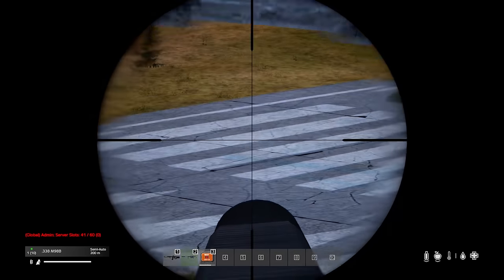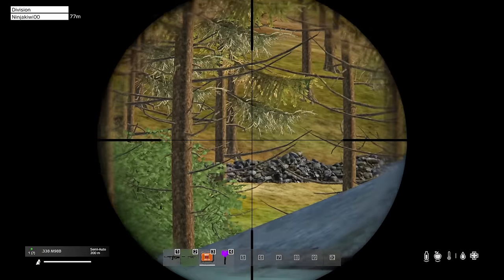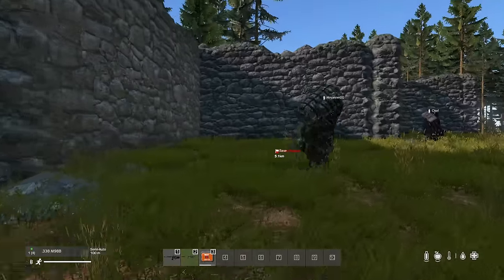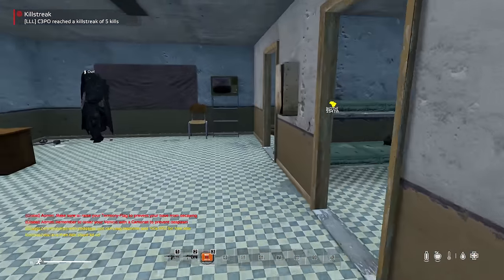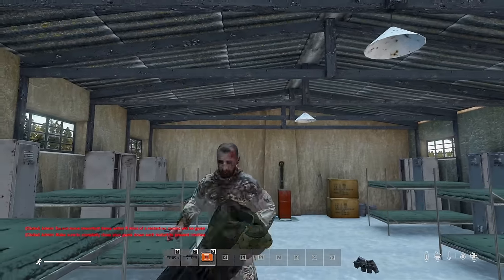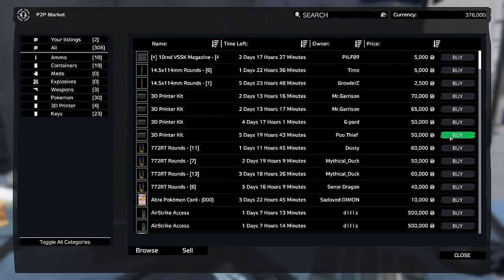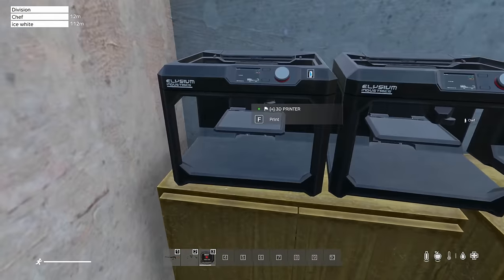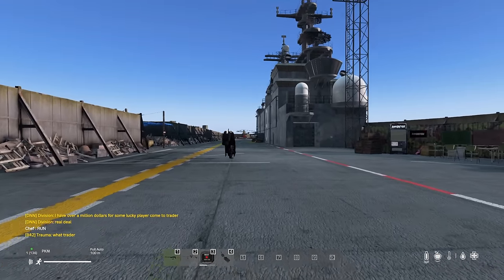We Built a 3D Printing Operation and Made Millions - DayZ Movie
In this video, we'll be taking you on our journey of how we built a 3D printing operation and show you how we made millions of dollars in just a few days playing the popular game 'DayZ'. Sit back, relax, and enjoy the video!

Join!! the Event!

PC:
Processor: AMD Ryzen 7 2700
GPU: INVIDA RTX 3050
RAM: 32gbs of ddr 4